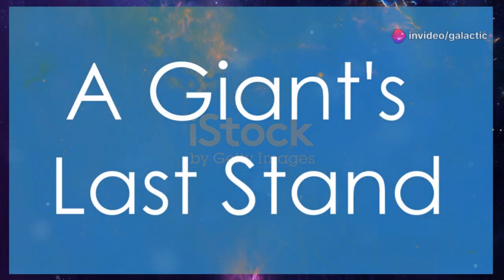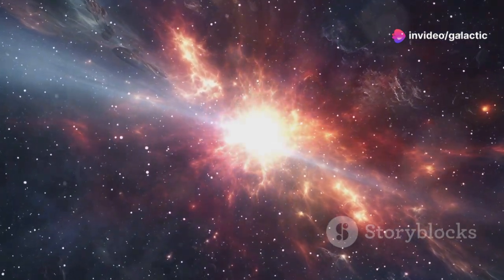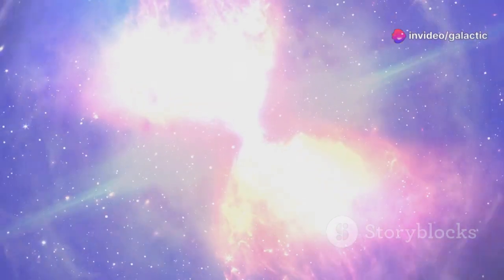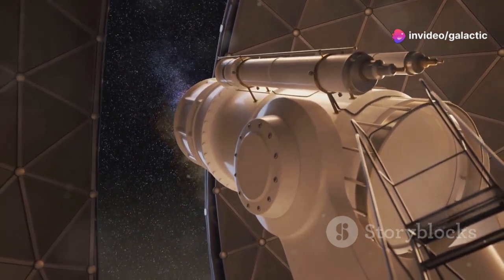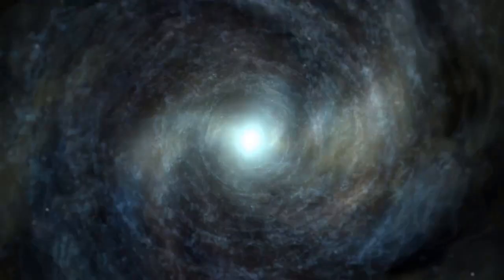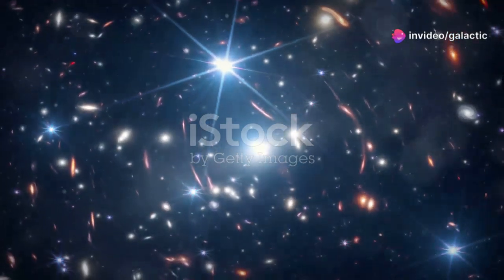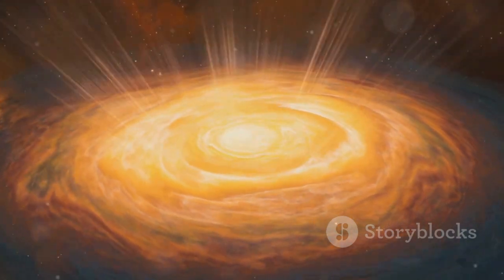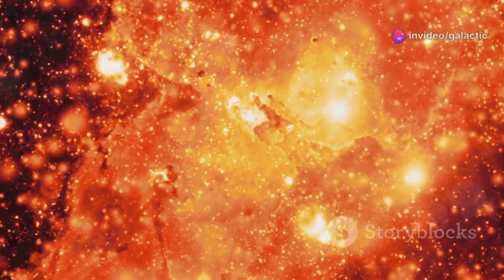The Shocking Truth James Webb Just Uncovered About Betelgeuse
The James Webb Space Telescope has captured a groundbreaking event: the collapse of Betelgeuse in real-time. This marks the first time scientists have observed the anatomy of a supernova as it begins. Explosive shockwaves, rare elements, and possible new celestial objects are rewriting what we know about stellar death. Webb's infrared vision has revealed cosmic details never before seen, changing our understanding of the universe. This discovery isn’t just historic—it’s redefining humanity’s place in the cosmos.